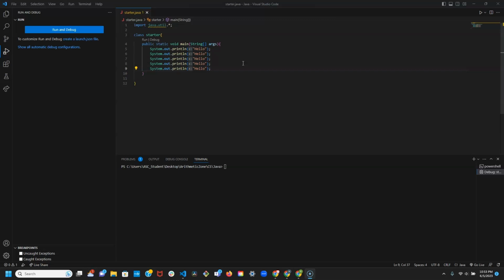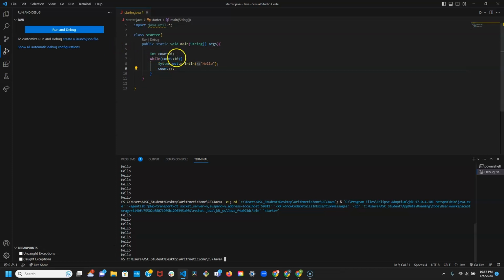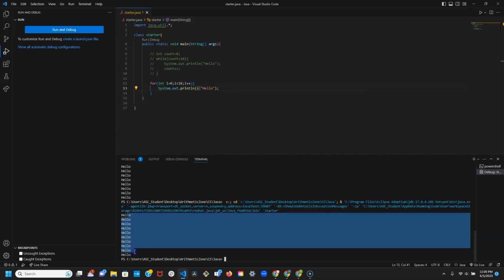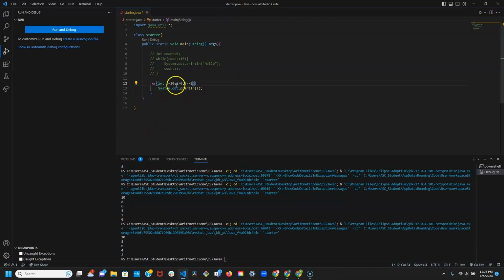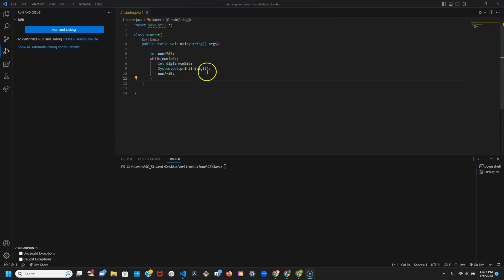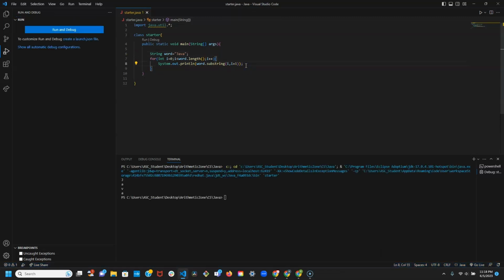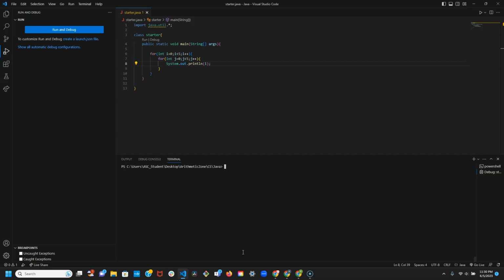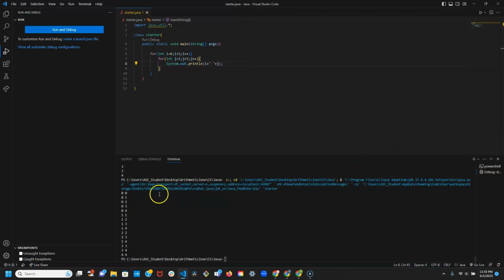Simple Java Part VI: Iteration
In this video, we introduce the concept of iteration in Java by learning about while and for loops, and some basic algorithms that utilize them and other concepts previously covered.

00:00 Introduction
00:06 While Loop
03:47 For Loop
08:42 While Loops with User Input
10:07 Rewriting For Loops into While Loops
11:08 Digit Iteration Algorithm
12:00 Infinite Loop
13:23 String Iteration Algorithm
14:55 String Iteration Algorithm with Conditions
16:53 Nested Loops
20:46 Conclusion